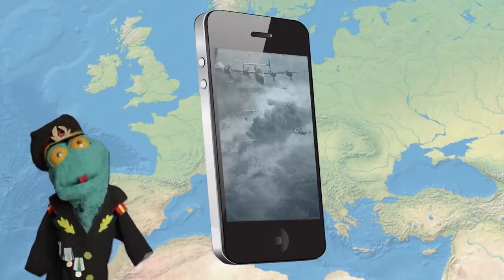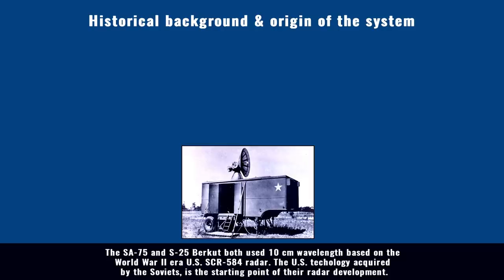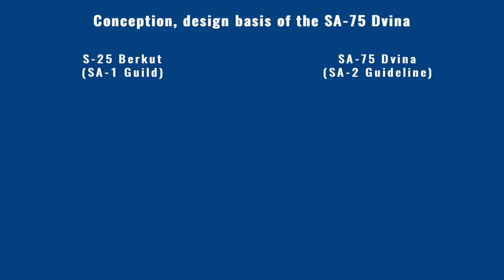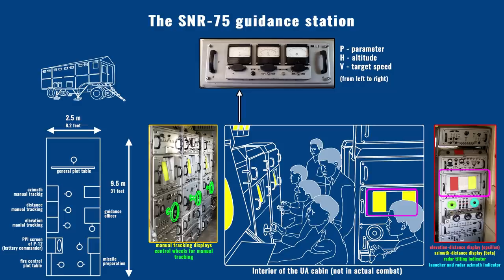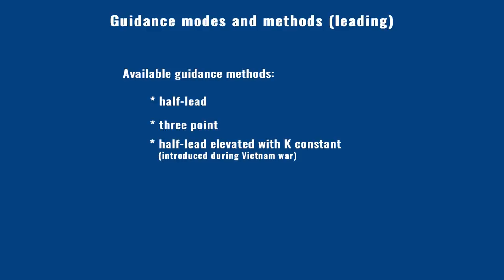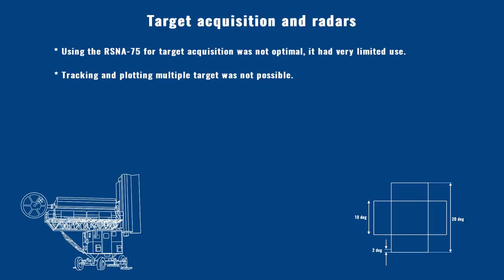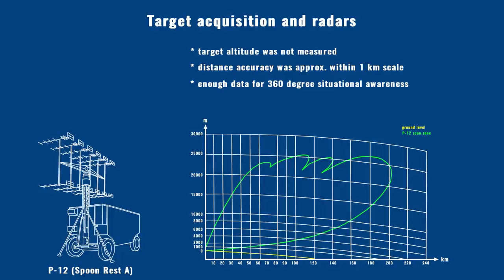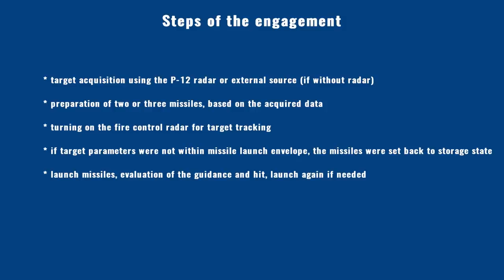SA-2 SAM system explained in detail (Soviet name S-75)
The 6th chapter in our educational series on evolution of war and warfare tech - War transformed - is live Accessible through the Graphy app. (subscription streaming service) The chapter covers the period of two world wars.

This video goes very much in depth on history of development and technical characteristics of the S-75 and SA-75 SAM system families. As well as the deployment and utilization experiences of Vietnam. Video was written and mostly animated by our guest author Balázs Molnár.

Many times the S-75 Volkhov are displayed but the interior and screens are close to identical with Dvina

⏰Timestamps:
0:00 Channel Intro
0:25 SA-75 intro and foreword
1:32 Historical background &amp; origin of the system
3:19 Export of the SA-75 Dvina, debut in Cold War conflicts
5:10 Conception, design basis of the SA-75 Dvina
6:11 The SNR-75 guidance station
8:02 Guidance modes and methods (leading)
11:54 Export to Vietnam, the SA-2F upgrade
12:54 Target acquisition and radars
15:35 The V-750 missile family
17:50 Steps of the engagement
18:21 The engagement zone
20:11 SA-75M (SA-2B/F) battery layout, composition
21:18 Target channel density comparison with the S-25 Berkut
21:49 Combat performance – Vietnam 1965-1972
28:25 Conclusions

Images used in the thumbnail:
B-52 by US Air Force, Public Domain